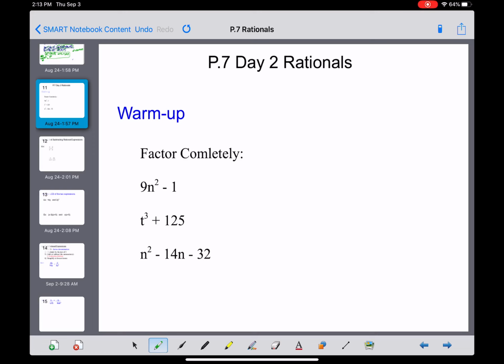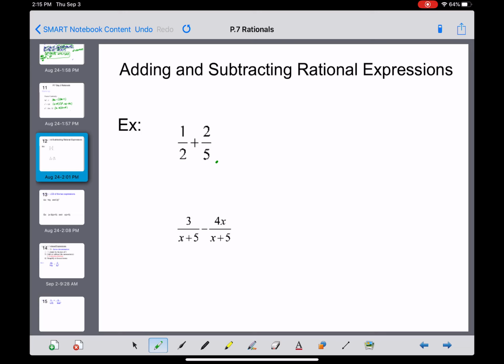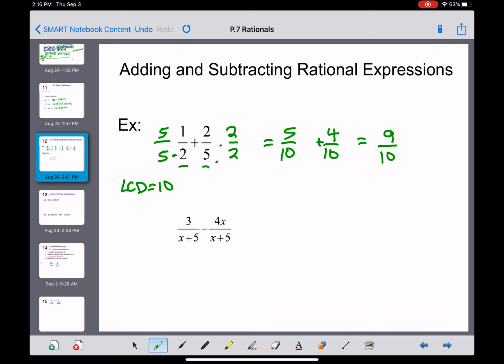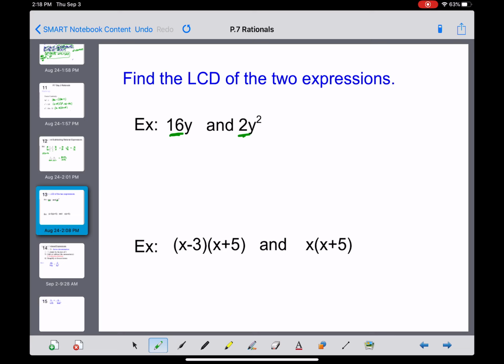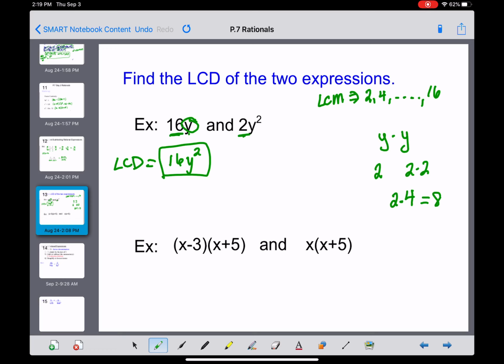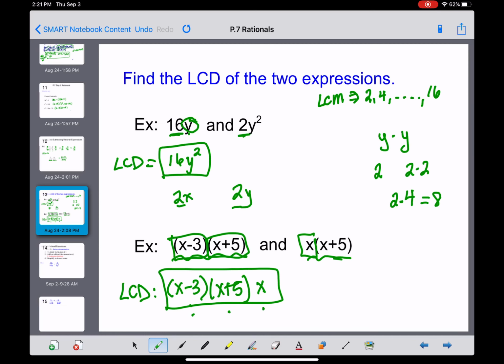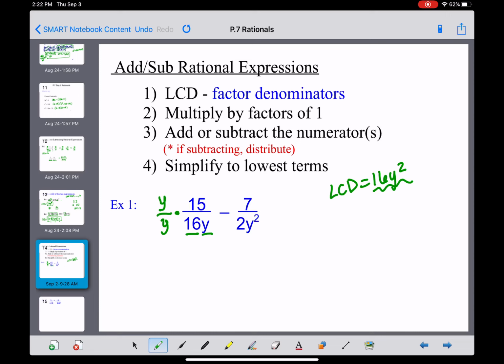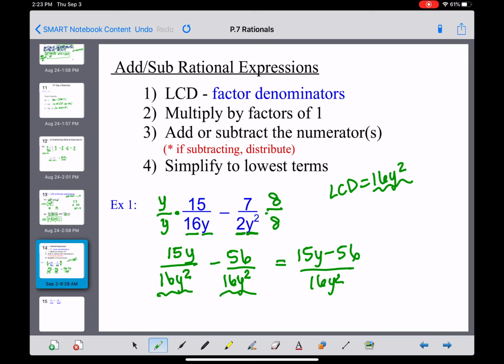P.7 Day 2 Part 1 Add & Subtract rationals